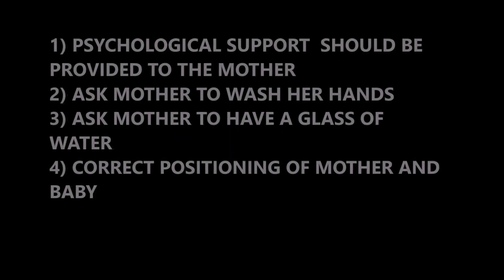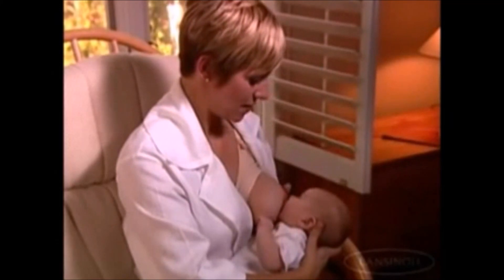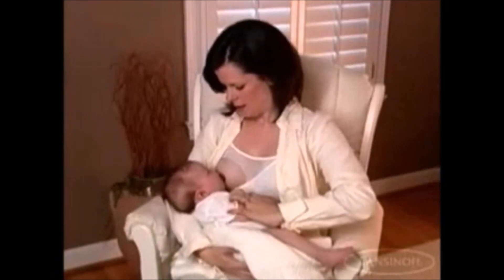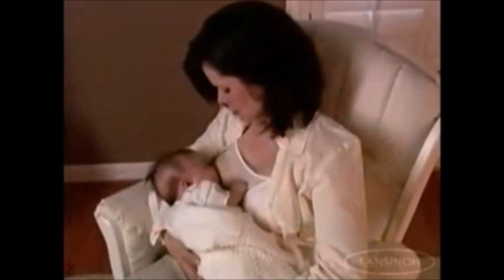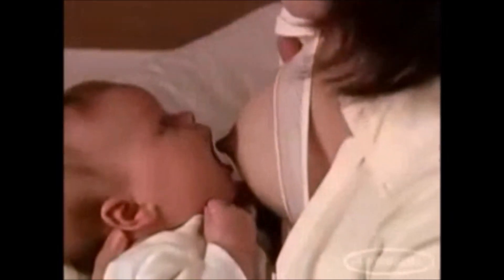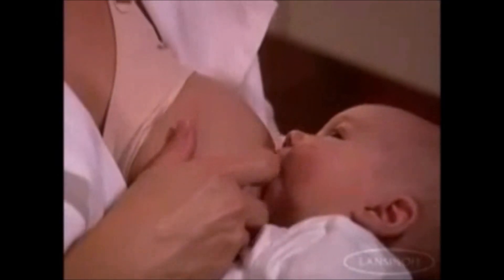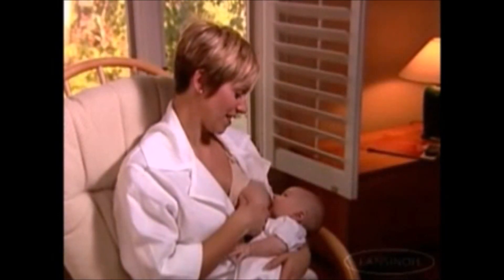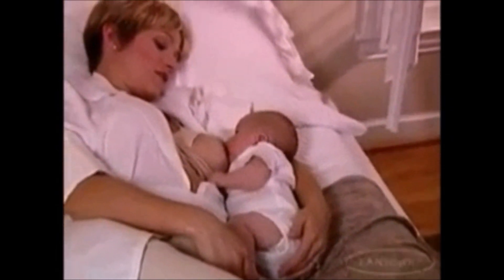Breastfeeding Techniques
Breastfeeding has many benefits for your baby. Breast milk is rich in nutrients. It has antibodies, which help protect your baby against infections. It also can help prevent sudden infant death syndrome (SIDS). Babies who are breastfed are less likely to have allergies, asthma, and diabetes. They also are less likely to become overweight.

Breastfeeding has benefits for you as well. It’s cheaper than using formula. You don’t have to wash bottles or mix formula. It helps your uterus go back to normal size after stretching out during pregnancy. This can help you lose weight faster. It can delay the return of your periods. However, you shouldn’t count on it to prevent pregnancy. Breastfeeding helps make time for you to be close to your baby. Women who breastfeed have lower risks of type 2 diabetes, breast cancer, ovarian cancer, high blood pressure, and heart disease.